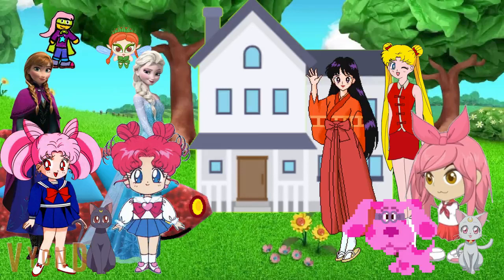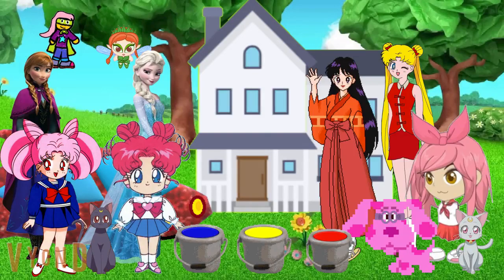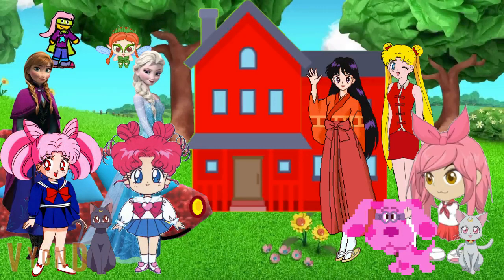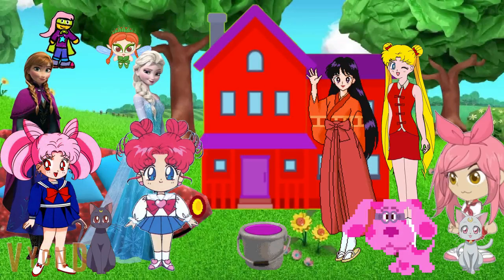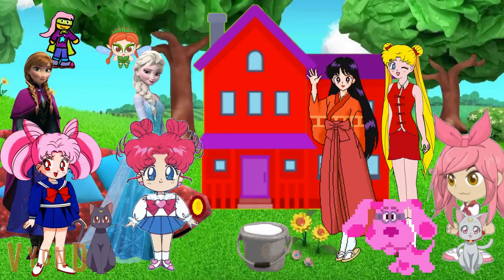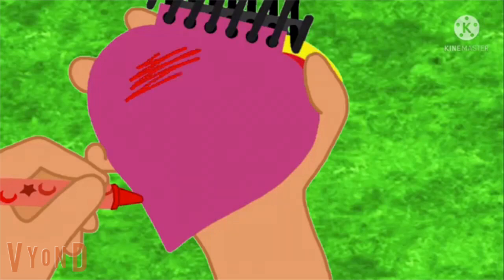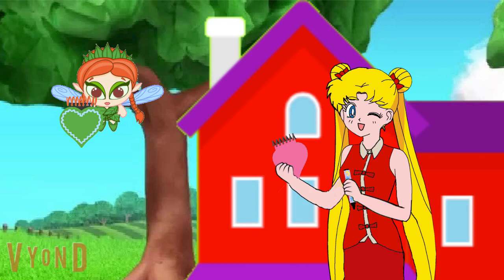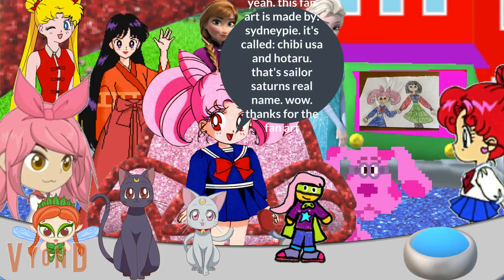the adventures of chibi usa and saucer: ep 14: sailor mars's clubhouse: part 4